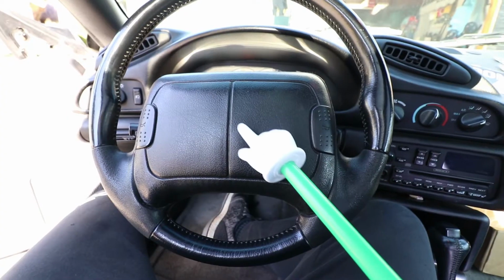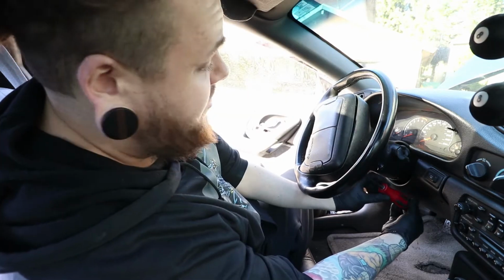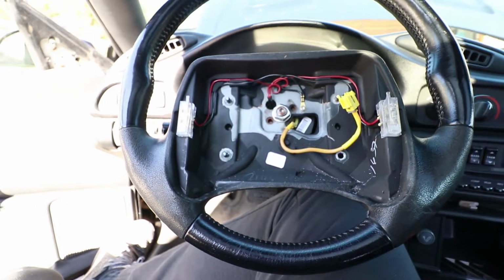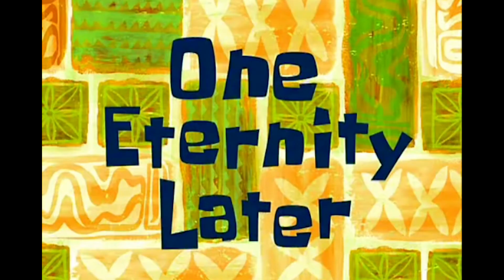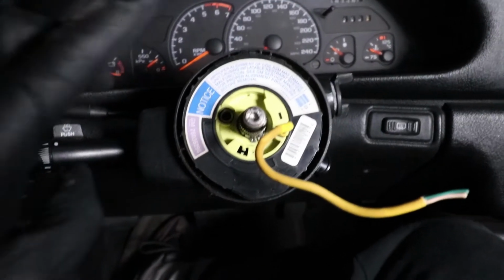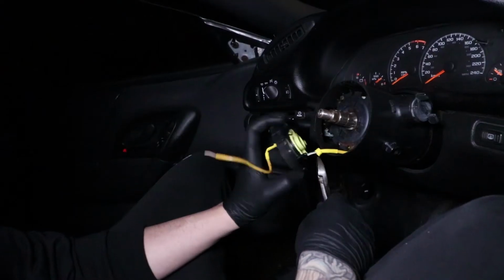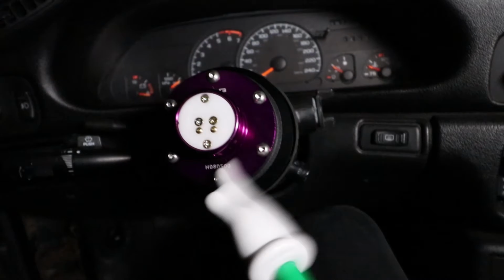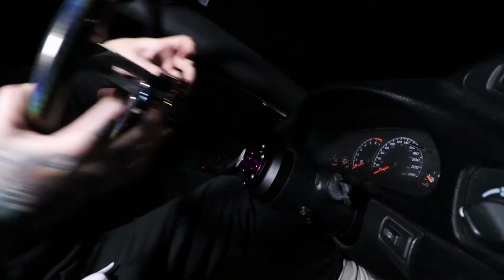Installing NRG Quick Release on My Drift Camaro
Feel soo good to have my Rainbow Sparkle wheel finally mounted! I install my NRG 2.5 quick release on my Drift Camaro today

My companies